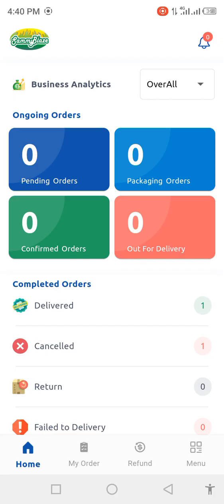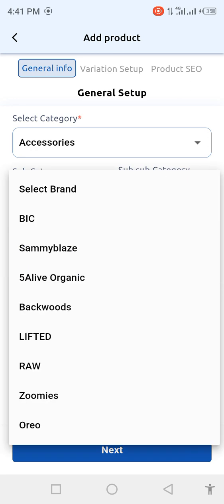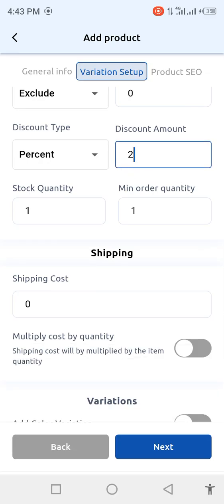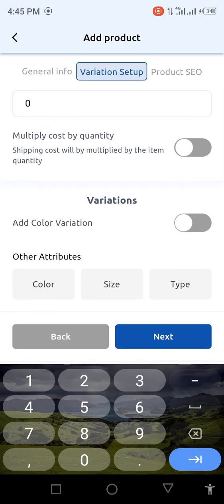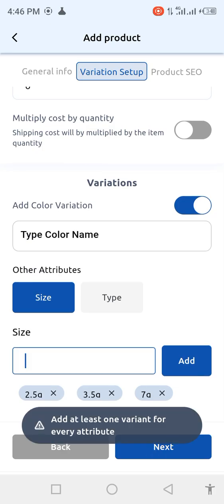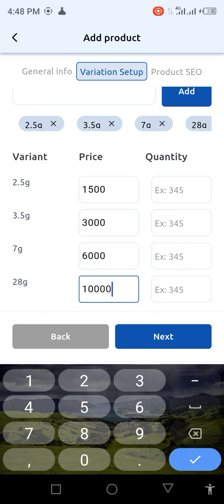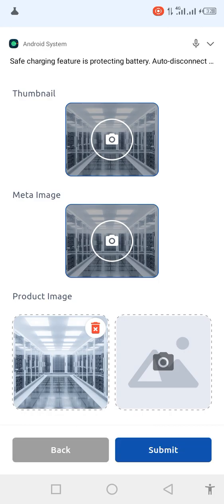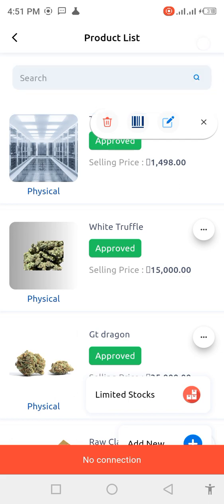How to Add Product to Shop Using The Vendor App